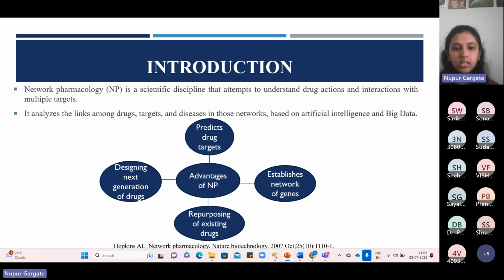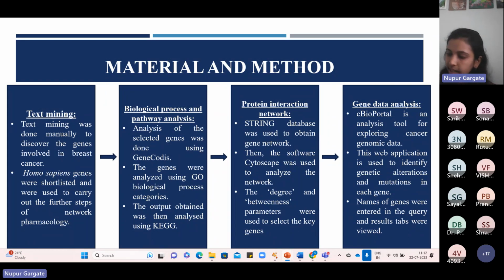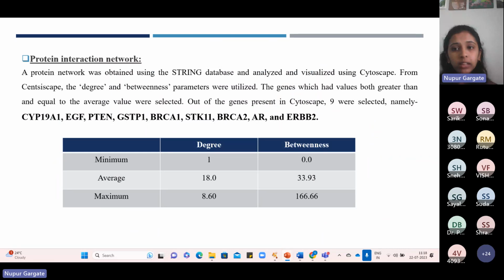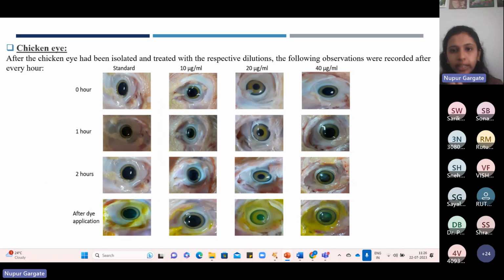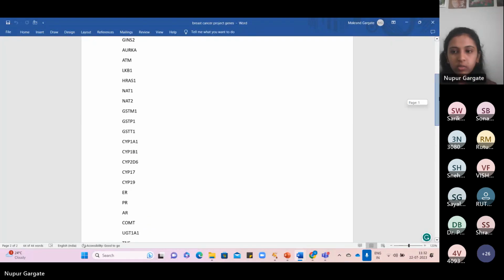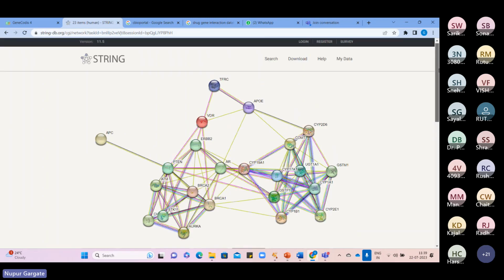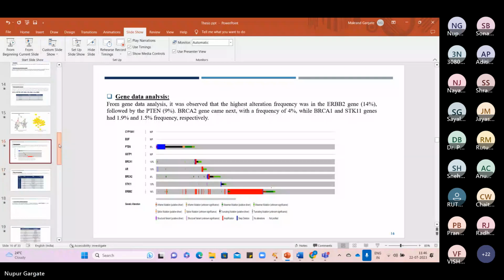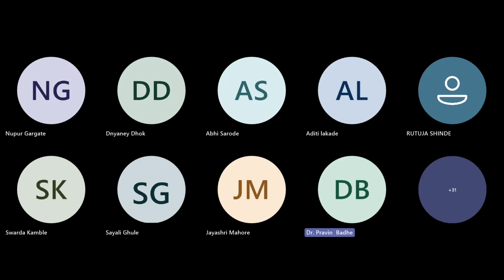Insilico and Invitro study of Agaricus bisporus Mushroom Miss Nupur Gargate 20230722 110204 Meeting